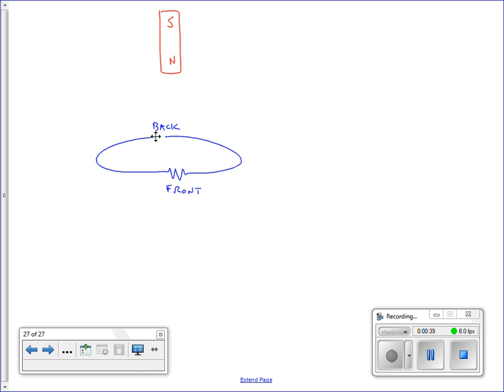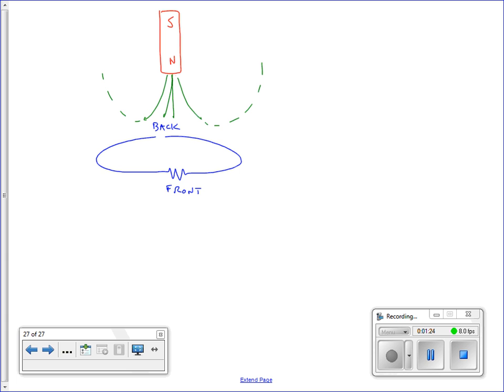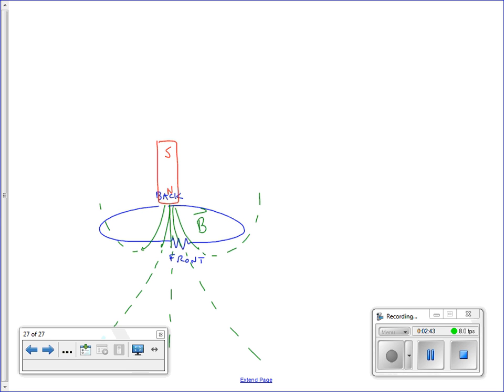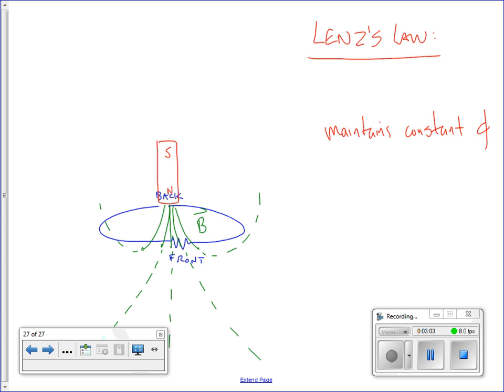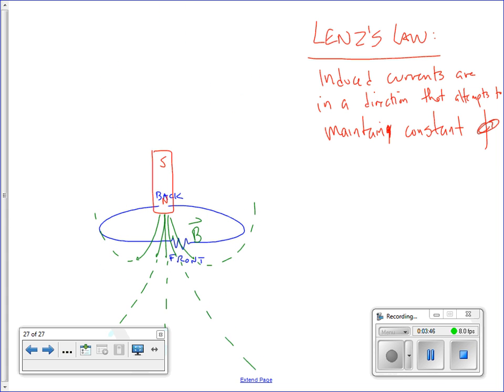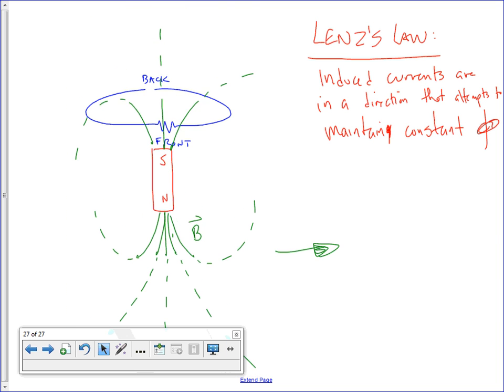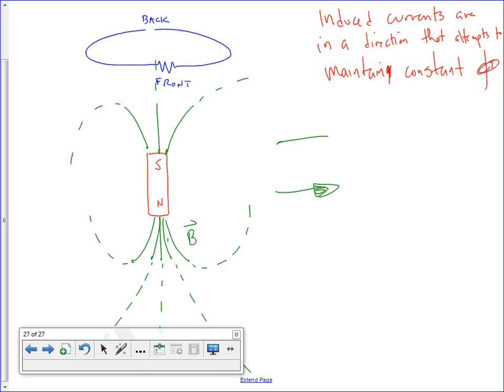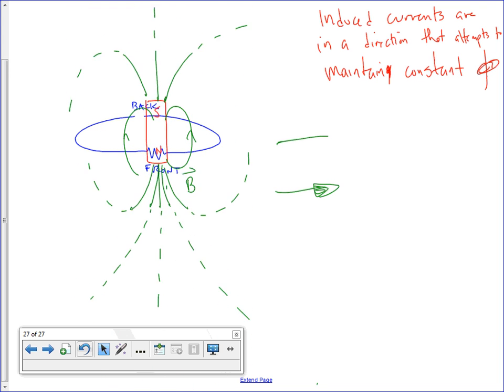Lenz's Law & Bar Magnets